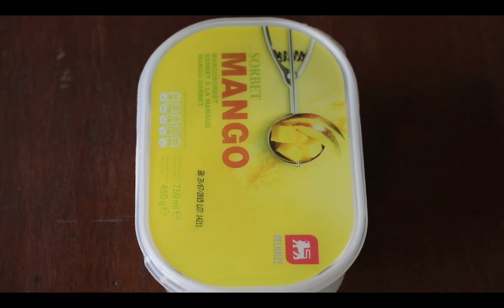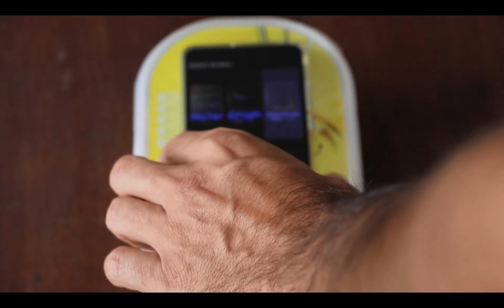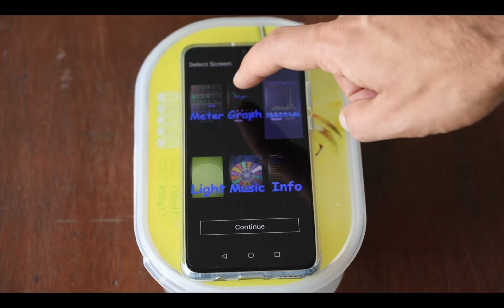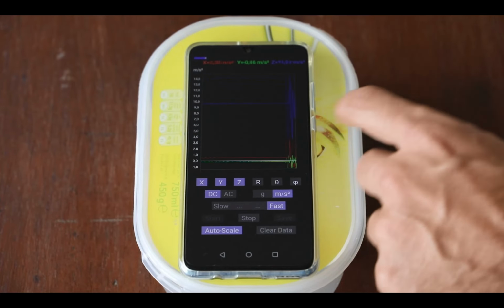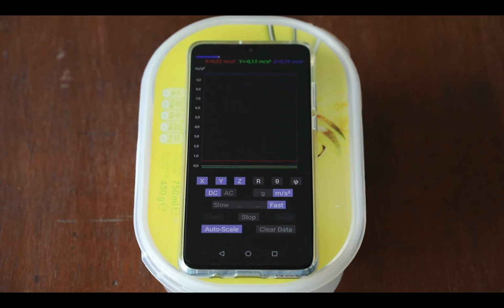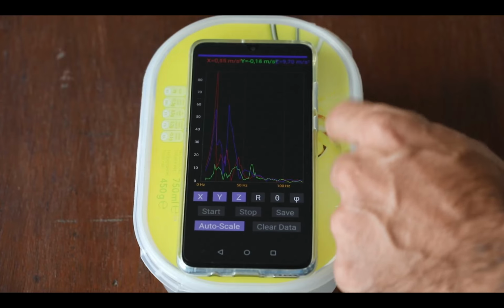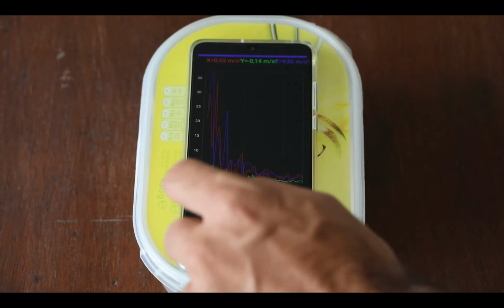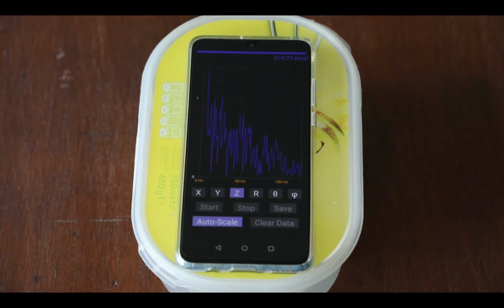Measuring natural frequencies of objects with a smartphone